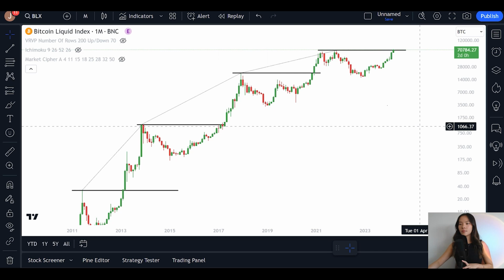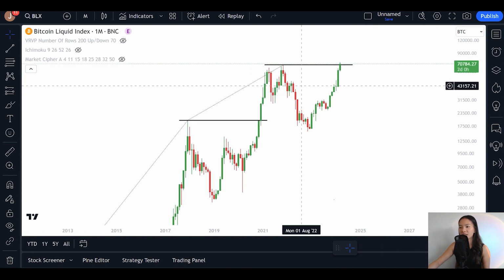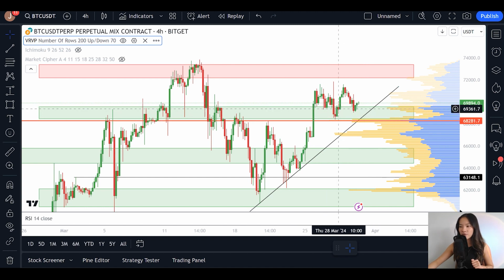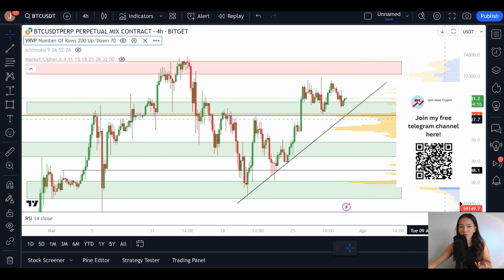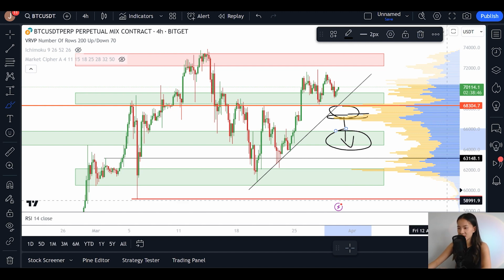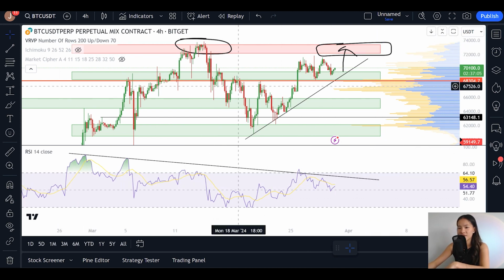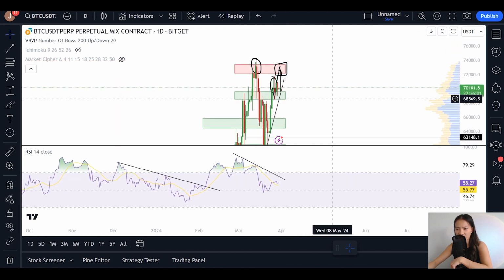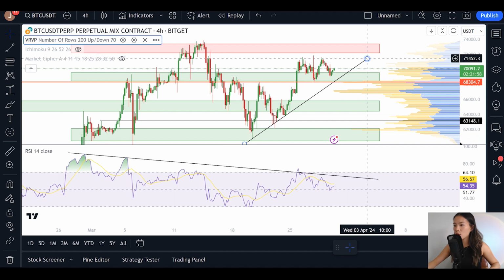(BTC): This Monthly Candle Close will Change Everything! What you need to know.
Contents:
Intro 0:00 - 0:25
Macro Context 0:25 - 2:29
STF Analysis 2:29 - 9:13
Outro 9:13 - 10:02